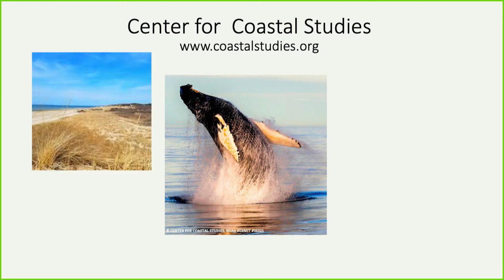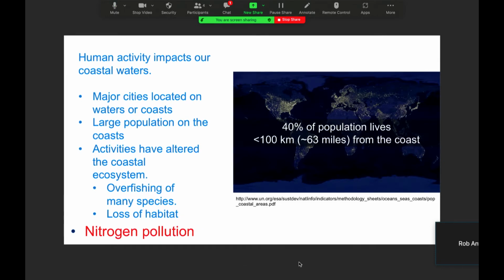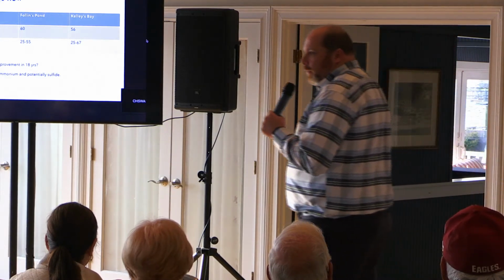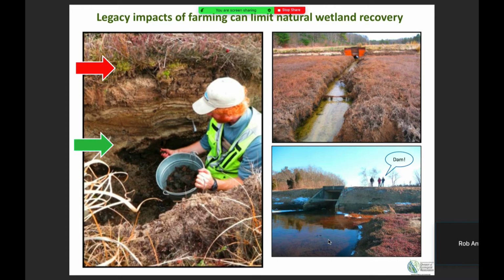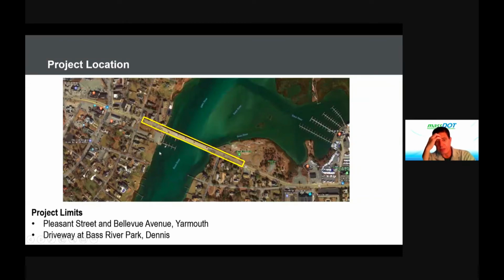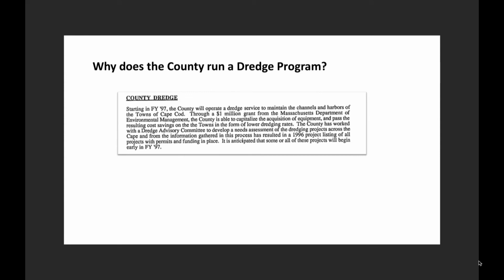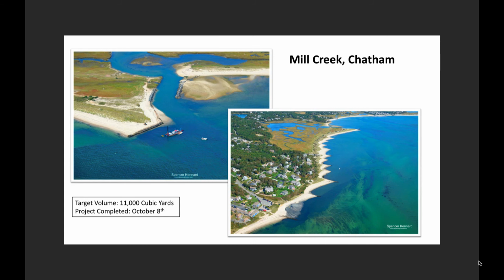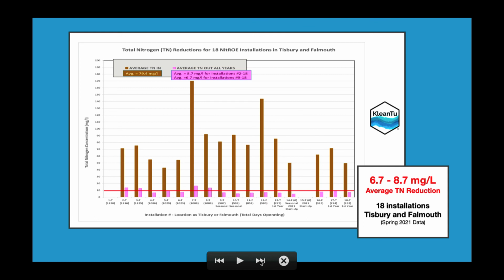2nd Annual Save Our River Symposium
2nd Annual Save Our River Symposium